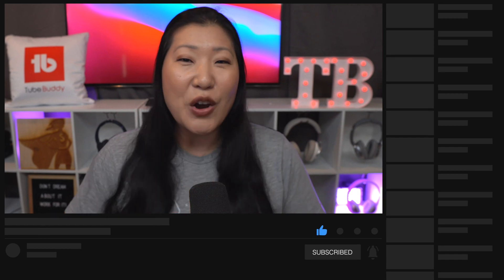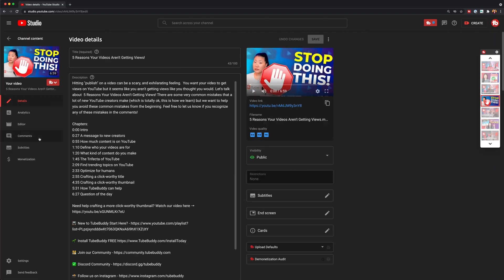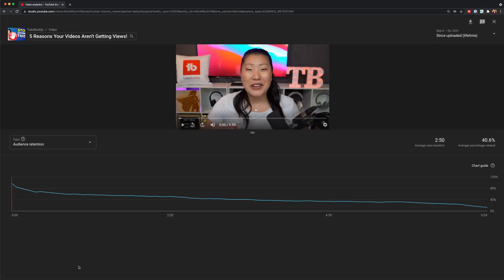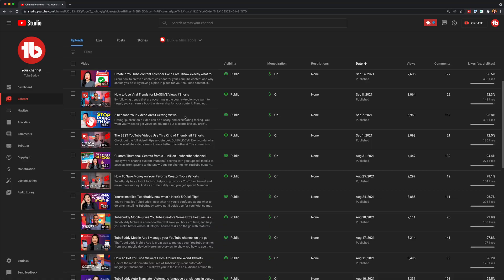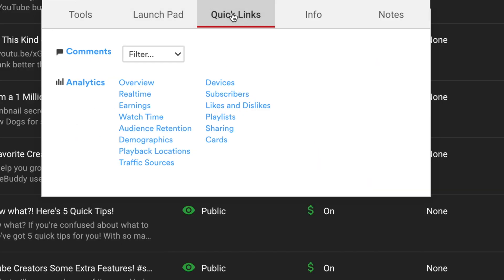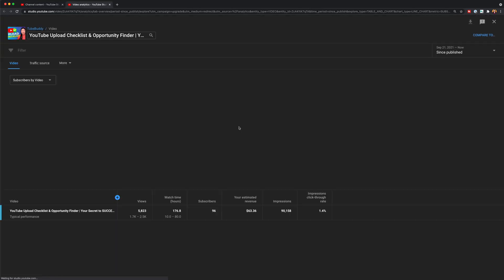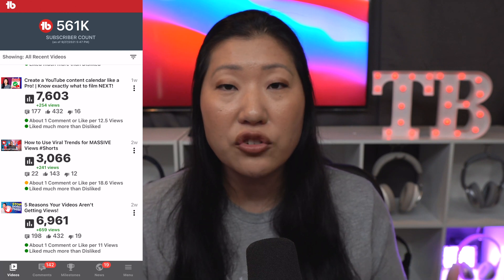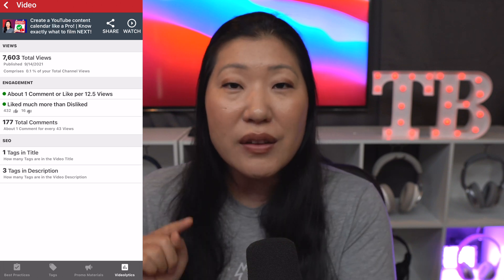YouTube Analytics You SHOULD be looking at! | Look here FIRST!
YouTube Analytics are confusing! So let's keep it simple with a quick video on what YouTube metrics You SHOULD be looking at when you're starting to look at your analytics. By learning about a couple of key metrics for your videos, you'll be able to use this data to respond to what your audience is telling you via the metrics signals. If you need help interpreting what your audience is telling you, this video is for you.

Chapters:
0:00 Intro
0:24 The most common reaction to YouTube analytics
0:55 Audience Retention Metrics
1:35 What causes audience retention drop off?
2:00 Common mistakes educational channels make
2:27 Why you see immediate drop off at the beginning of a video
2:50 Why long intros kill retention
3:14 Should you use clickbait in your video?
3:50 How TubeBuddy can get you into reports faster
4:10 How many subs did a video get your channel?
4:27 YouTube analytics in TubeBuddy mobile
4:44 CTR - What is it?
5:05 Why high CTR might not be the whole picture
5:30 Impressions on YouTube, what counts, what doesn't
6:21 Comment of the day
6:44 Ready for more analytics?